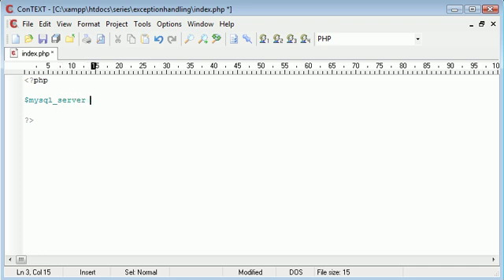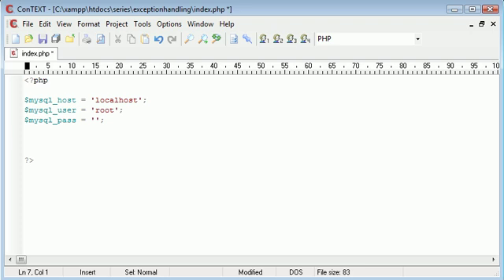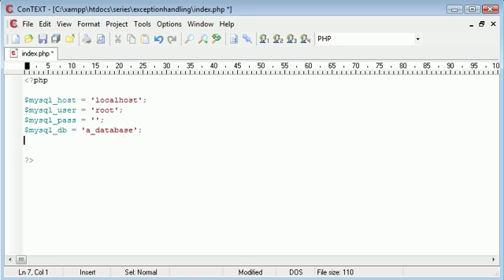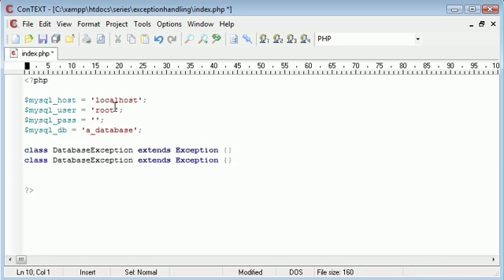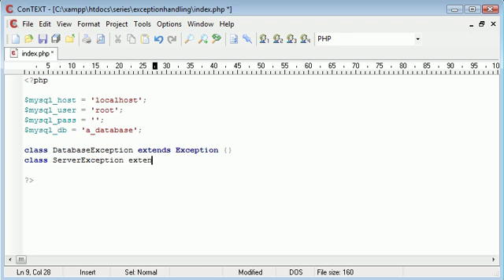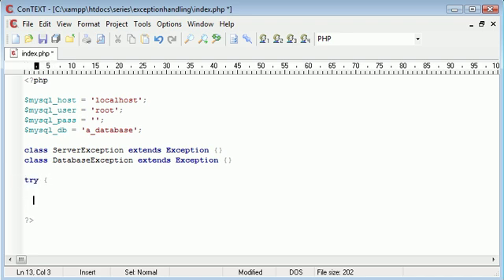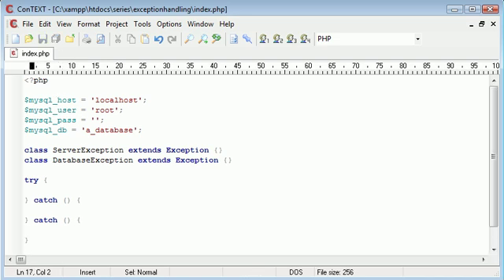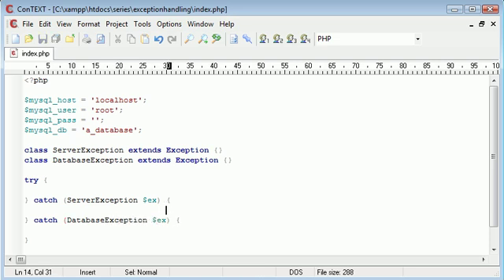Beginner PHP Tutorial - 187 - Custom Exceptions